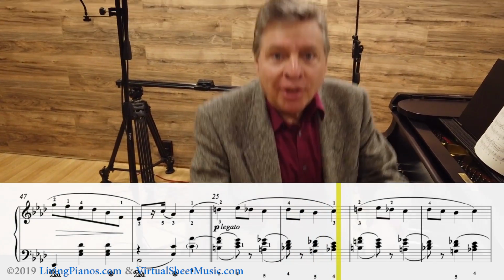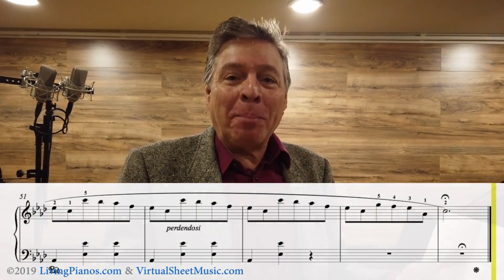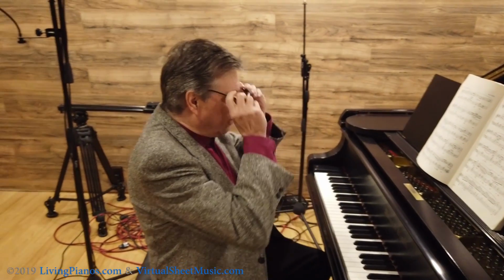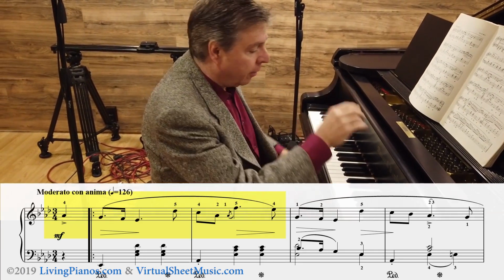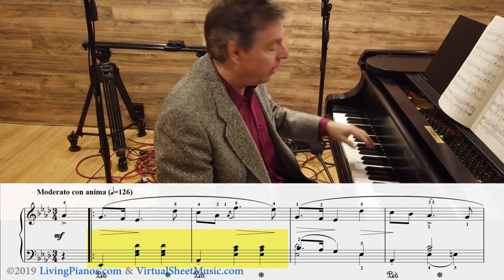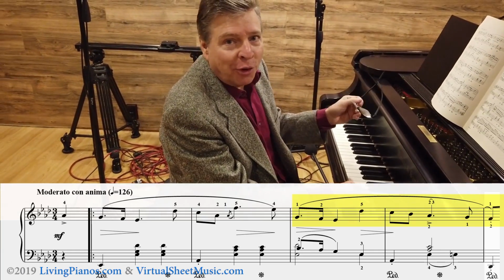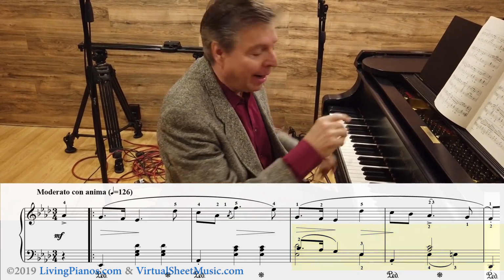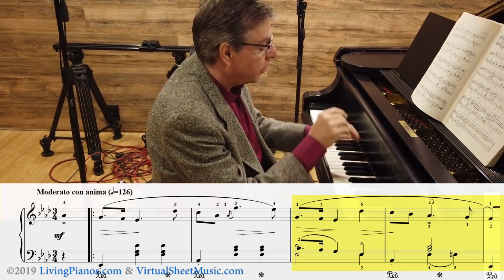How to Practice a New Piece on the Piano Effectively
The following is an in depth session showing how to practice the Chopin Mazurka in A-flat Opus 24 No 3.  We welcome your feedback on this video and would like to hear from you about your interest in a Pay-Per-View Series of tutorials on specific piano pieces.